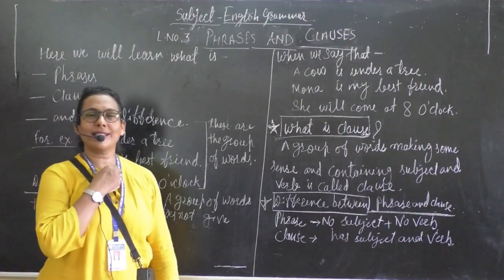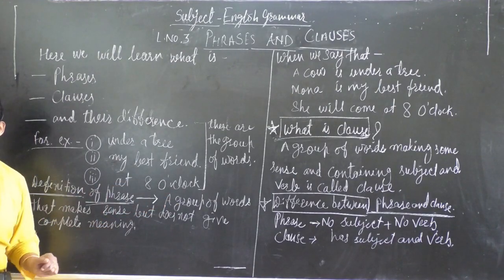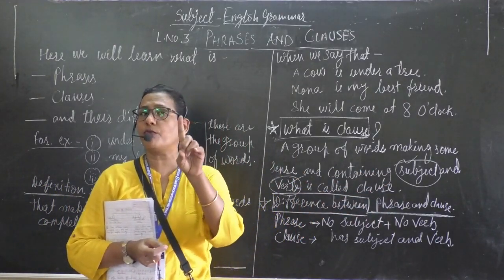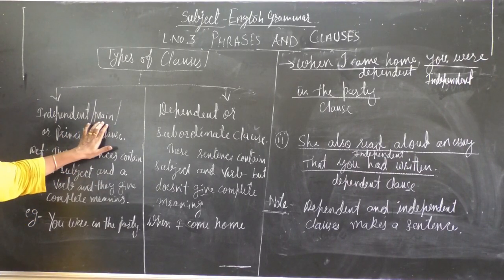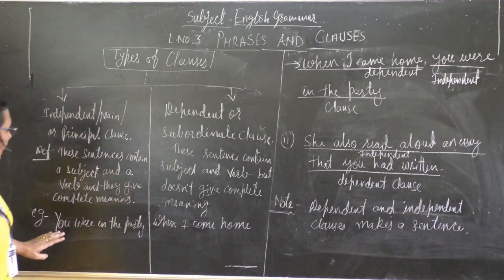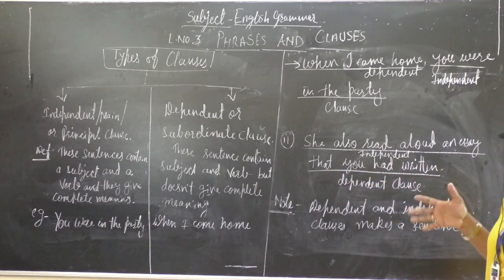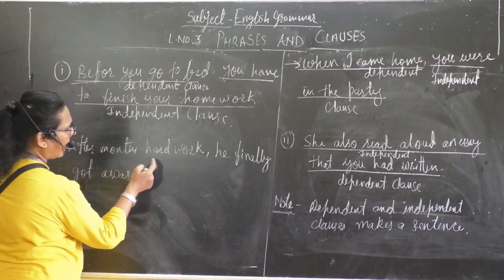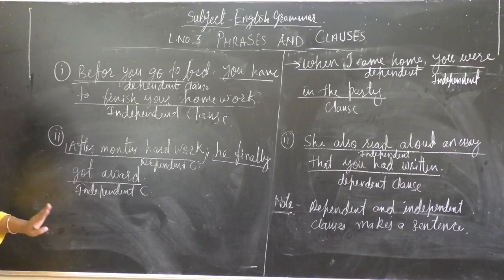Class VI 22 June Monday Phrases & Clauses